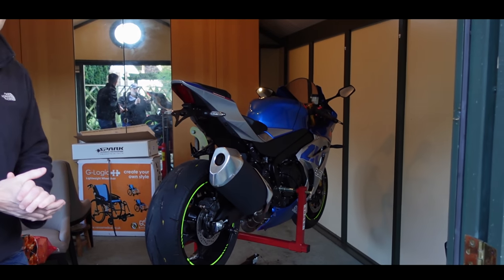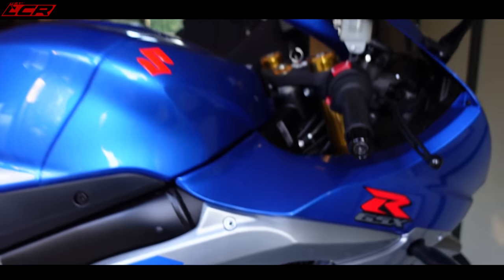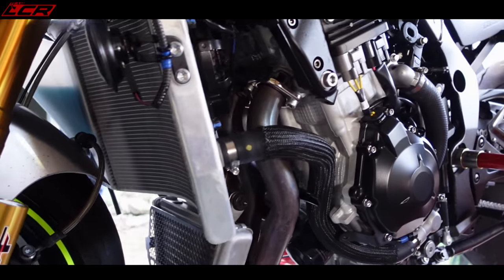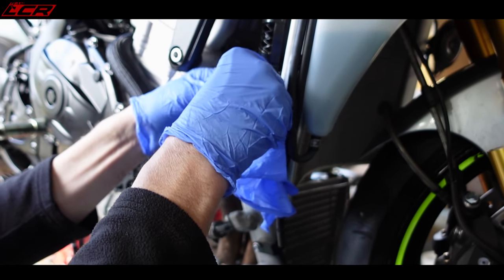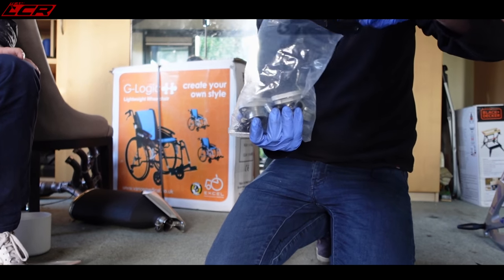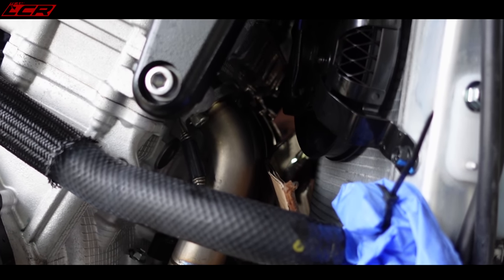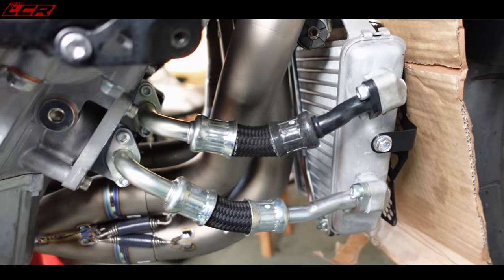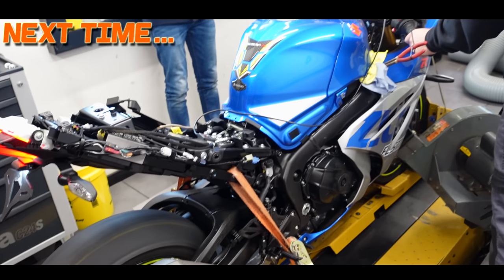Greg's NEW Bike! | Spark Full Ti System Installation SHEXY!!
Greg has purchased himself a new 2021 Suzuki GSXR-1000 along with a full titanium Spark EVO19 system from MSS Performance. This video will cover the installation and then in part two we head to MSS Performance in Colchester for the mapping!!

Massive thanks to my channel supporters:
Bike Gear By KNOX: ⬇️
Motorcycle Dealers: ⬇️
- Suzuki, Aprilia, Honda, Kawasaki, Mutt, Vespa

Bikes mods 690 SMCR:
- SMF LED Head light - SMF Tail Tidy
- Seat cover and gel foam

LC